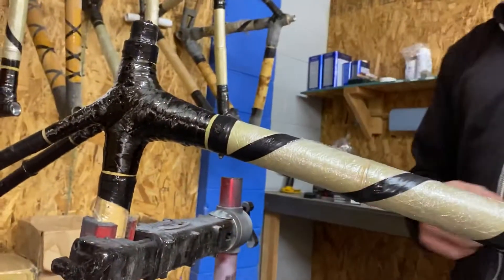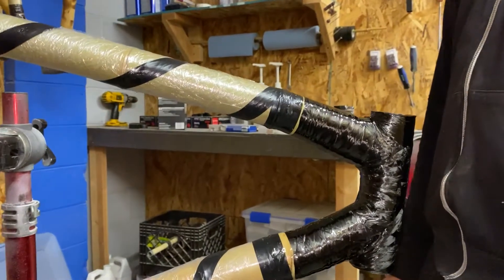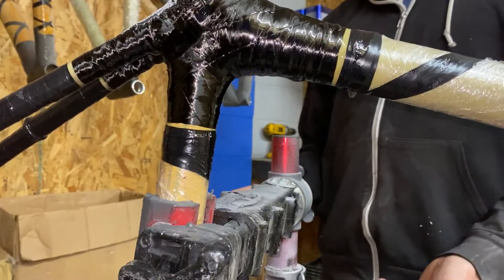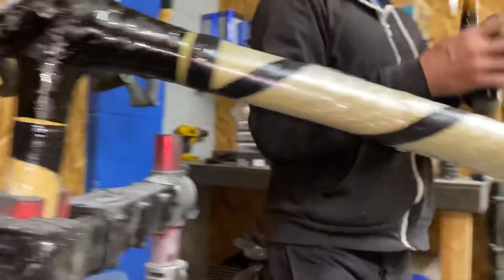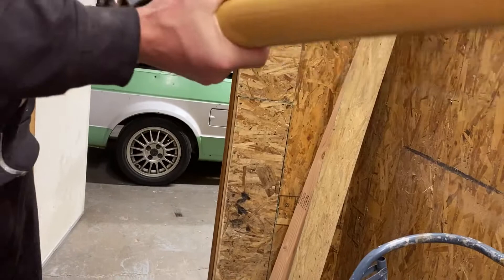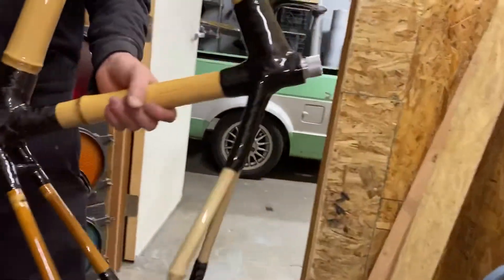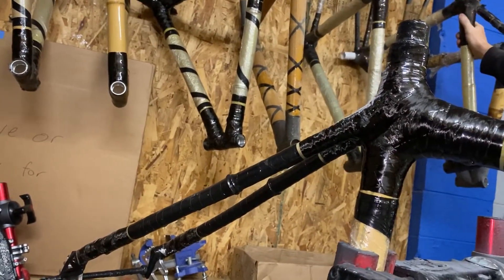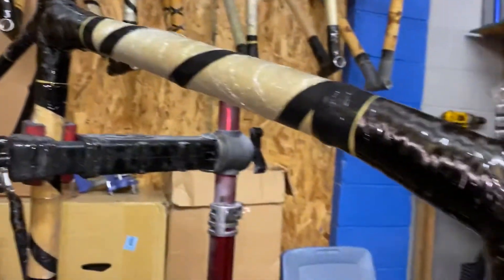Bamboo bike - edging the carbon fiber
Trimming the carbon fiber on bamboo bike